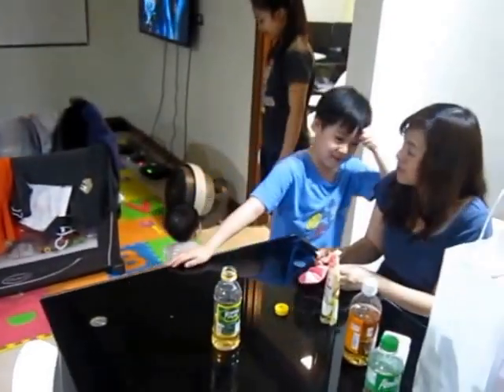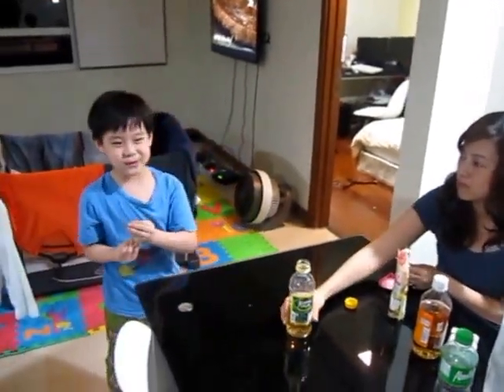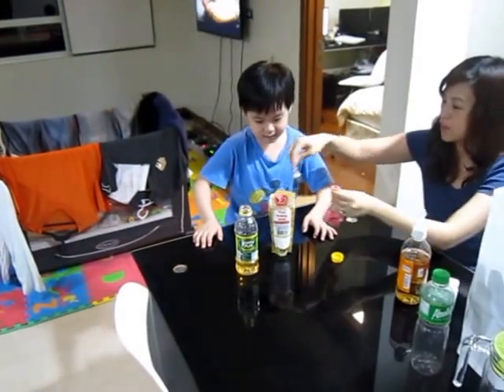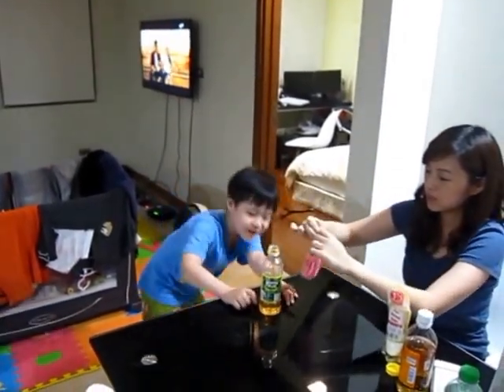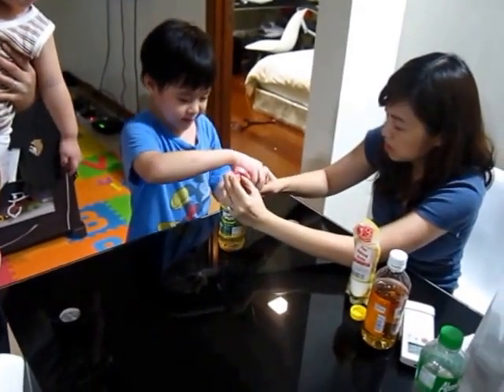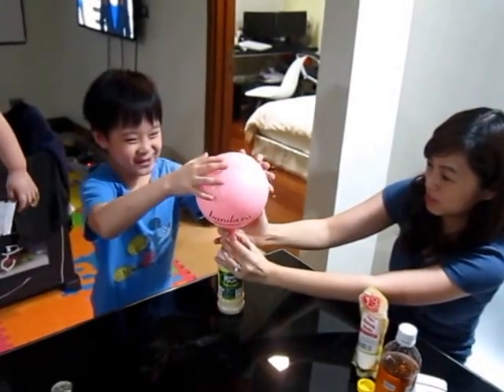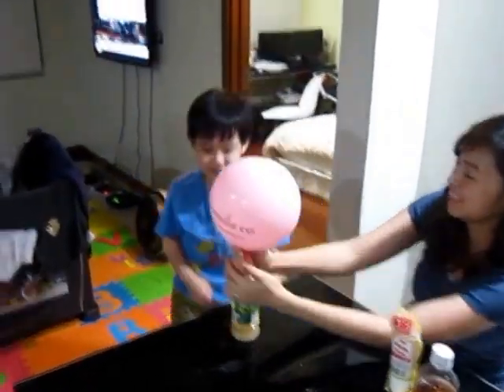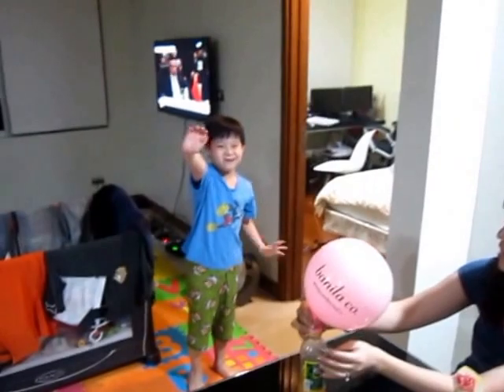Baking Soda Balloon Experiment